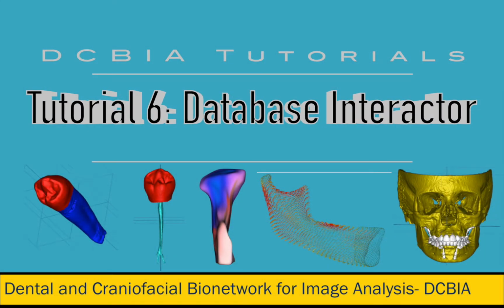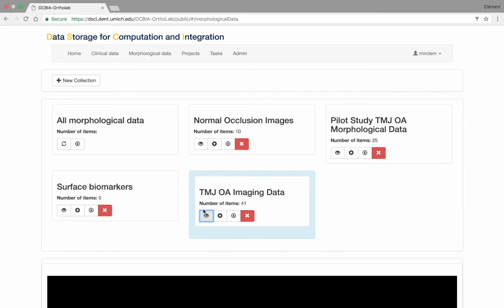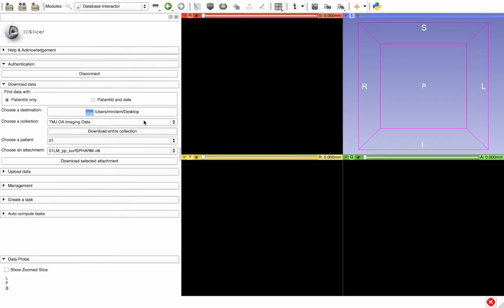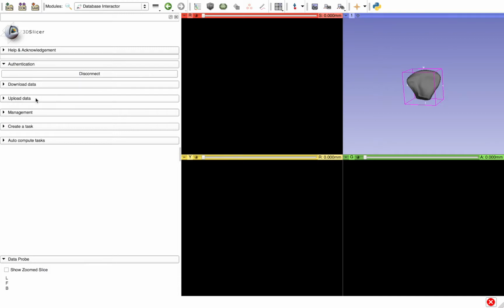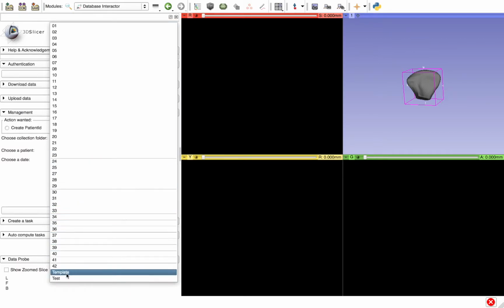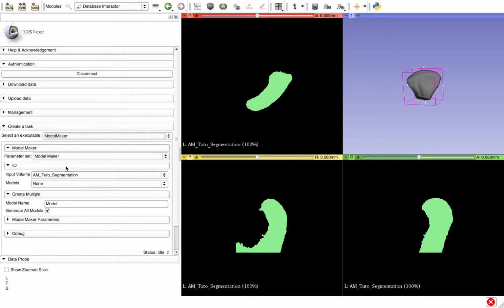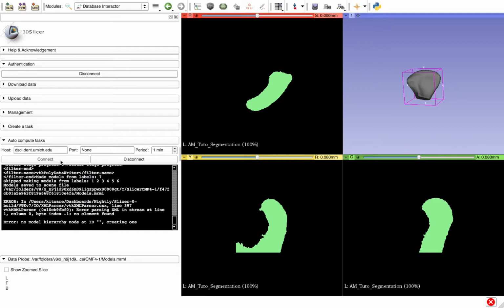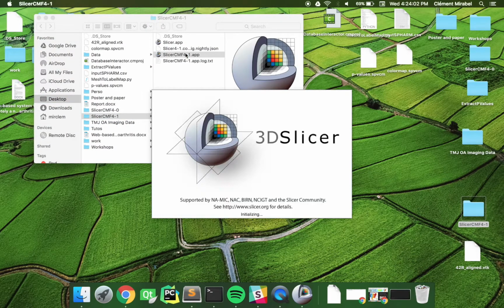Tutorial 6 Database Interactor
This video is about Tutorial 6 Database Interactor